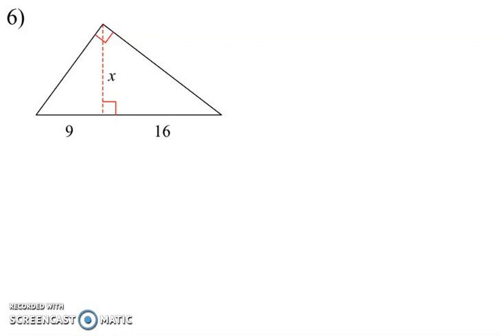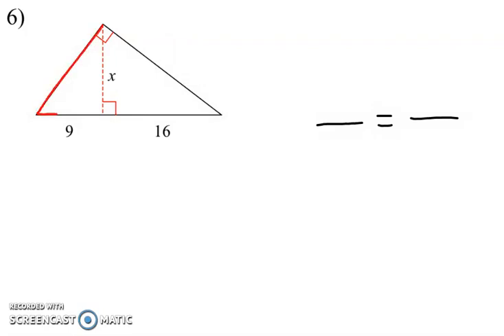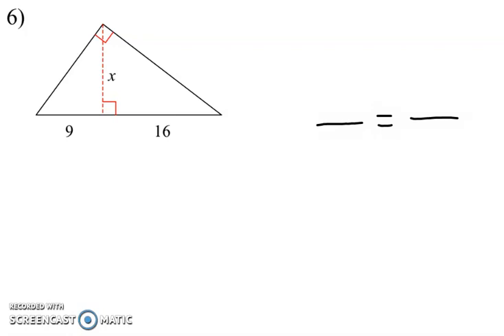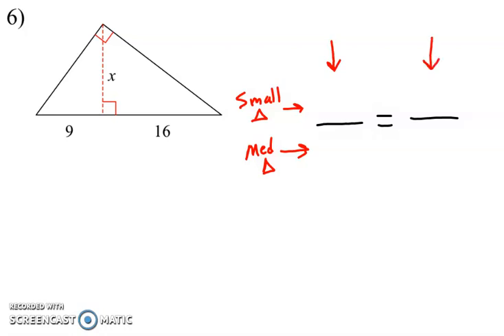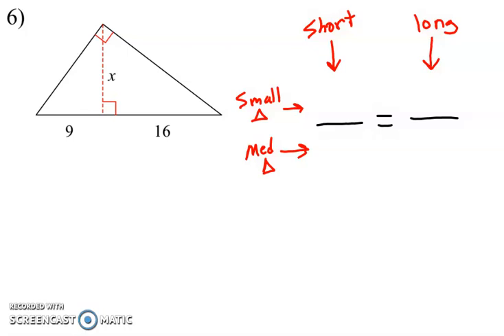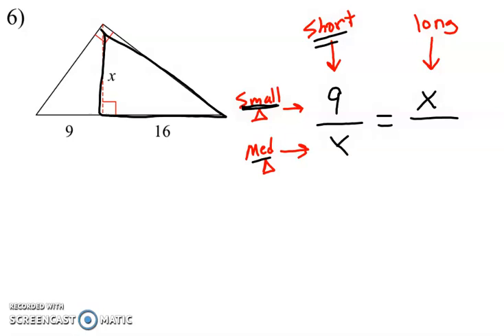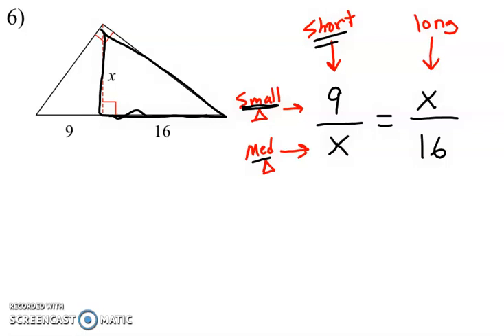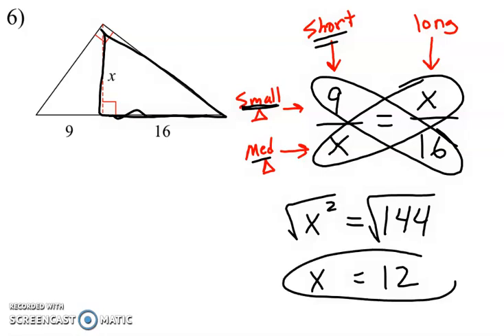Unit 8 Test SG2 - #6